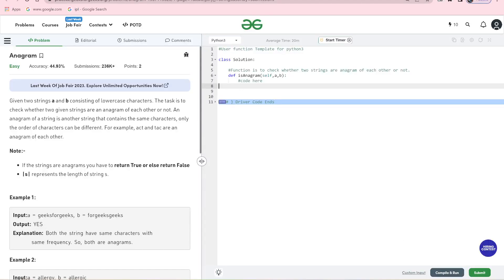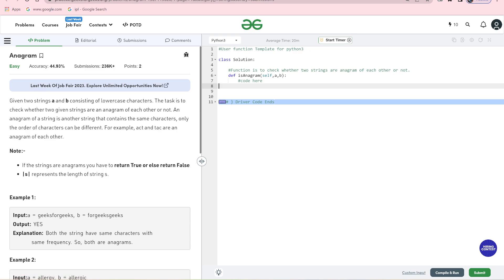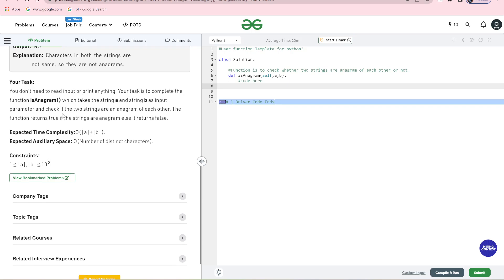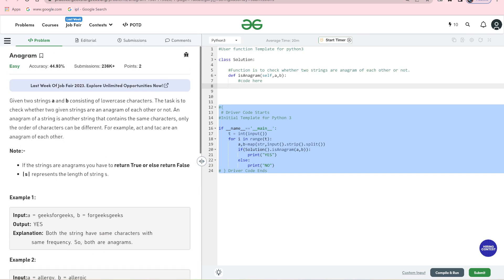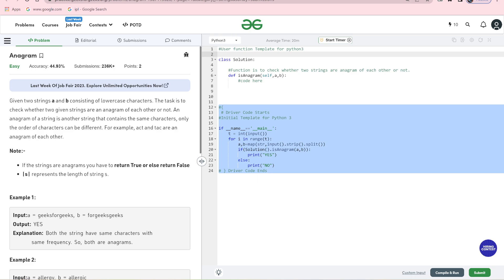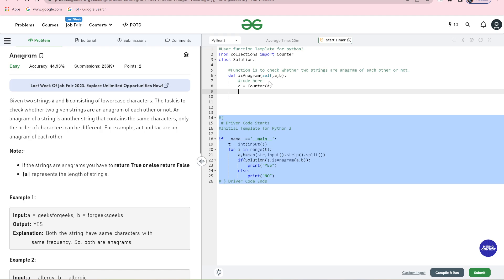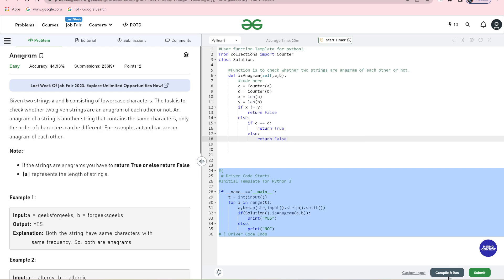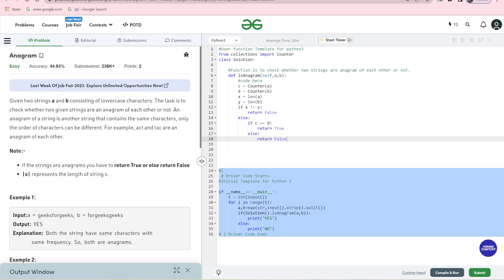Anagram() in Hindi | Strings | DSA Problems | GeeksforGeeks | Python Programming.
In this lecture I teach strings anagram function data structure and algorithms problem on geeksforgeeks  in hindi. On this channel I will teach  i.e. codding and mathematic. So dear student plz keep support. 🔥🔥🔥👍🏾👍🏾👍🏾